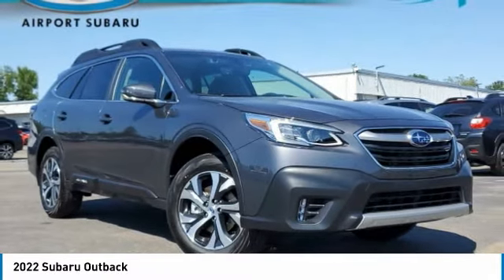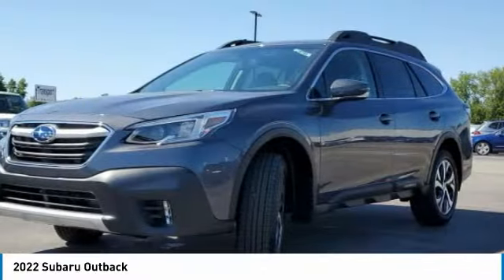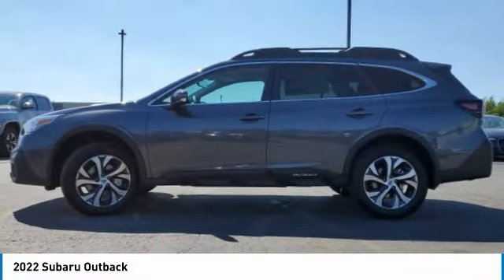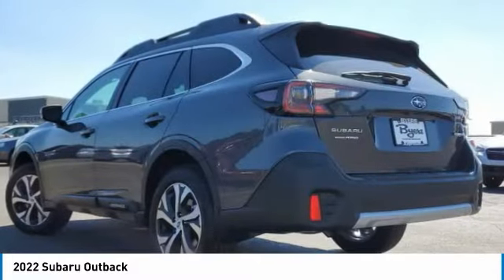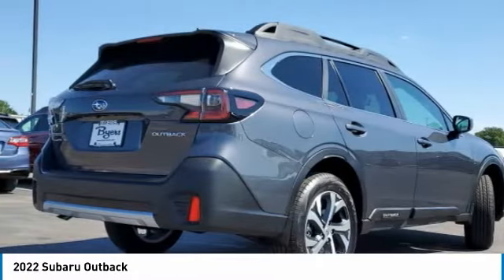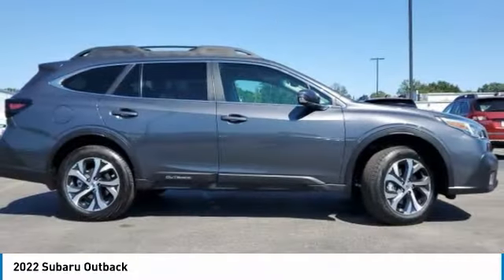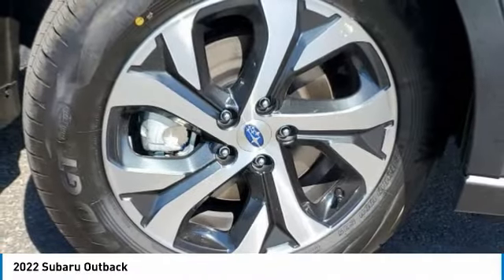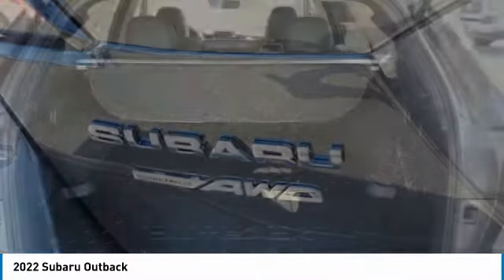2022 Subaru Outback I224786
2022 SUBARU OUTBACK Columbus, OH
Stock# I224786

Byers Imports
401 North Hamilton Rd

This 2022 Subaru Outback Limited CVT features a Magnetite Gray Metallic exterior with a Slate Black interior. Factory equipped with an impressive 4cyl, 2.5l, 182.0hp, and an transmission w/oil cooler with all wheel drive.

Byers Airport Subaru features a wide selection of new Subaru vehicles for sale near Columbus, Ohio. You can also visit us at, 401 N Hamilton Rd Columbus OH, 43213 to check it out in person!

*INTERIOR OPTIONS:* Heated Rear Seats, Heated Passenger Seat, Automatic Climate Control, Adjustable Lumbar Seat(s), Leather Wrapped Steering Wheel, Cargo Shade, Power Drivers Seat, Bucket Seats, Adjustable Steering Wheel, Pass-Through Rear Seat, Air Conditioning, Driver Illuminated Vanity Mirror, Passenger Illuminated Visor Mirror, Rear Window Defroster, Bench Seat, Tilt Steering Wheel, Vanity Mirrors. Columbus, OH new Subaru dealers simply cannot compete with Byers Airport Subaru attention to stocking Subaru cars, trucks & SUVs with the most popular interior options.

*EXTERIOR OPTIONS:* Roof / Luggage Rack, Privacy Glass, Tinted Glass, Auto Headlamp, Spoiler / Ground Effects